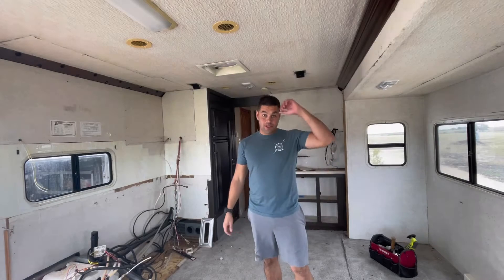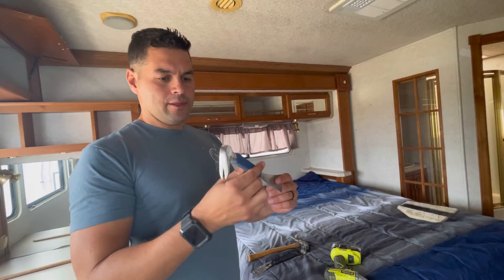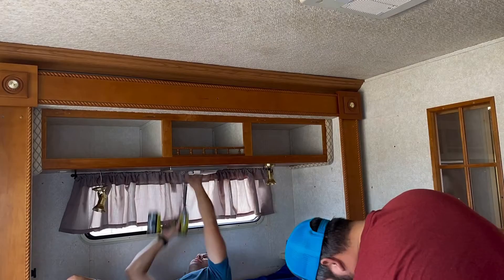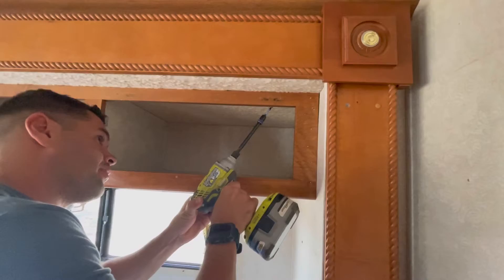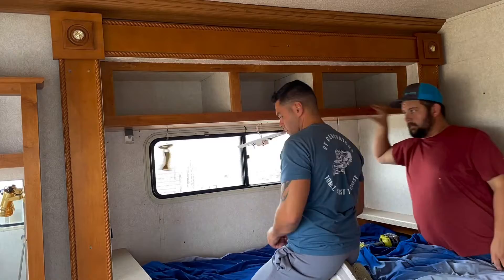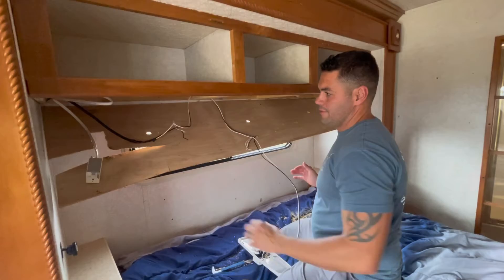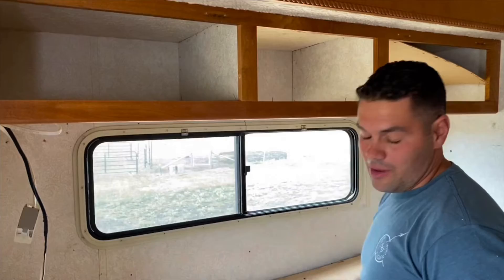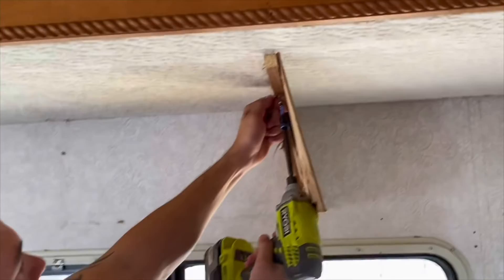How to remove RV cabinets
In this video we will show how to remove RV cabinets and what things you should save for the future.